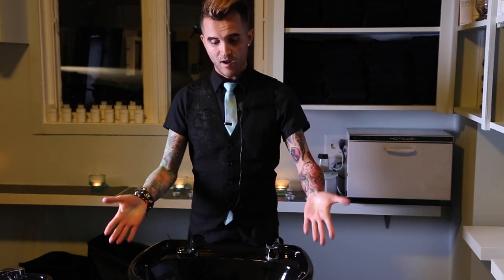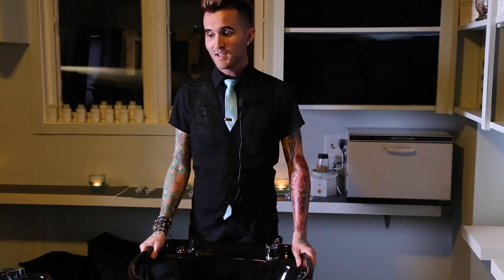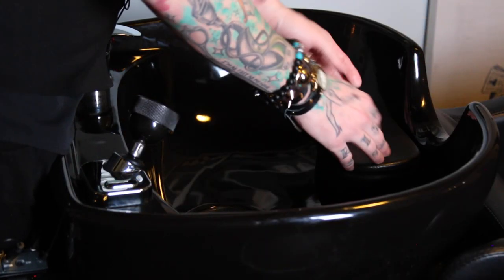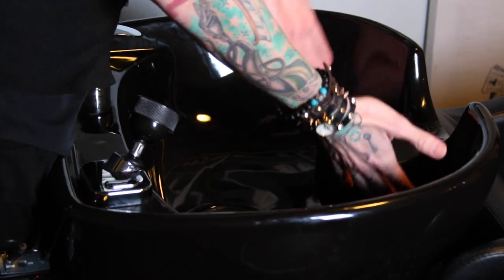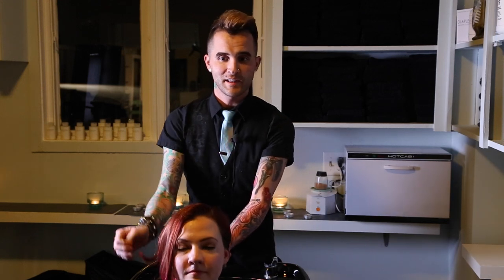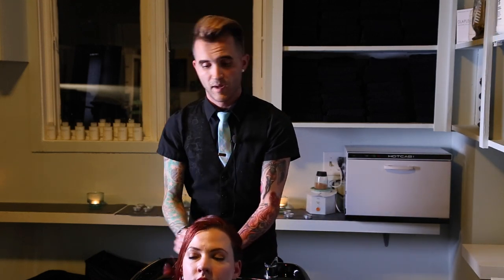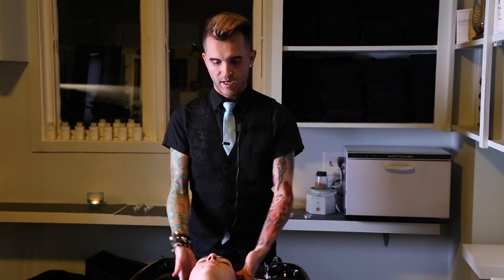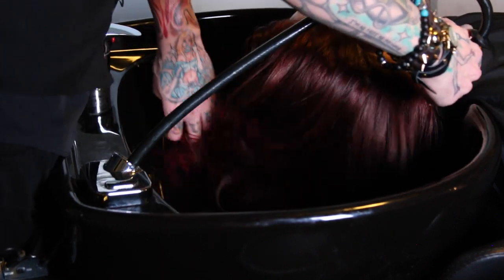AVANT SALON SHAMPOO SYSTEM Review - Minerva Beauty